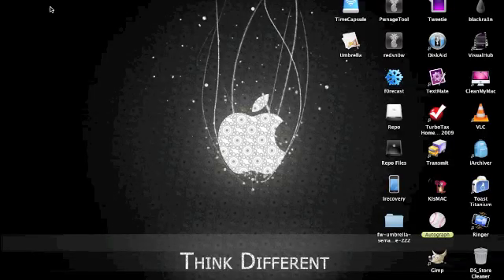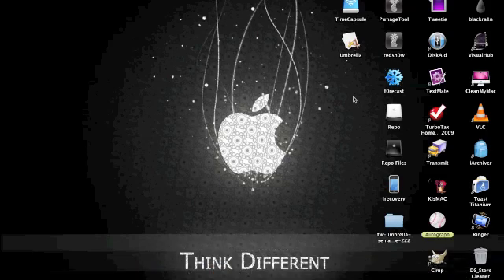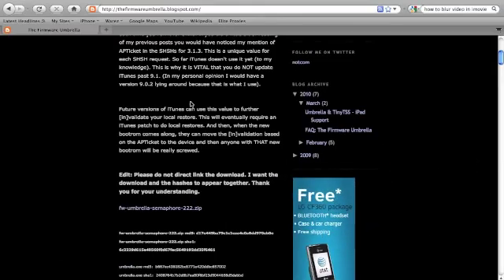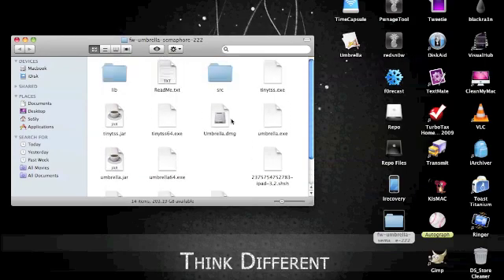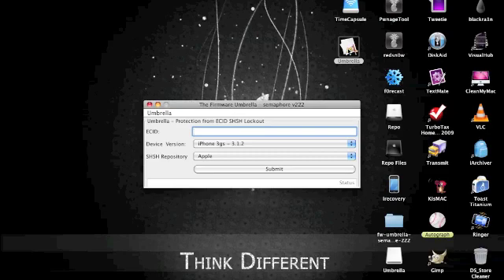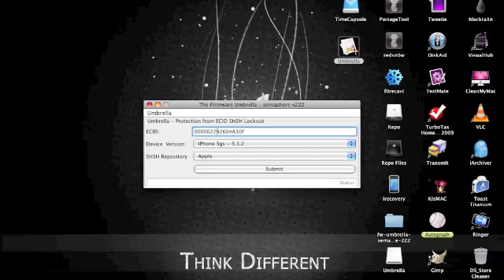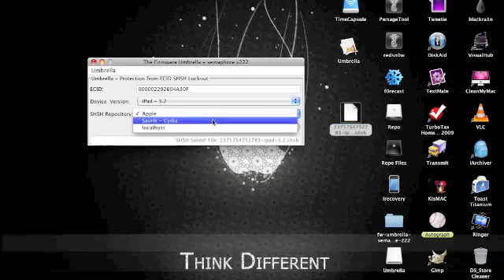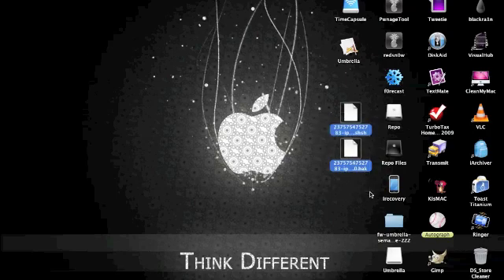How To Save Your iPad, 3GS, iPod Touch SHSH File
A MUST DO before the new 3.1.3/iPad jailbreak comes out which is called spirit made by the dev team.This is a quick walkthrough on how to store your i-device shsh files for safe keeping so you can downgrade to an older firmware after apple puts out an update and doesn't let you use the old firmware files.